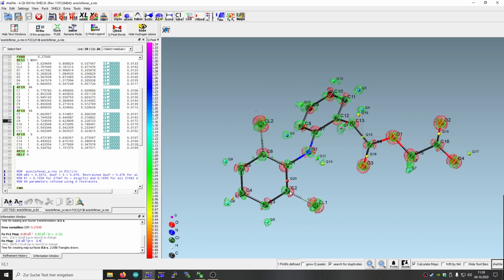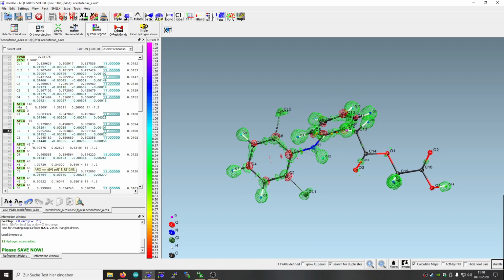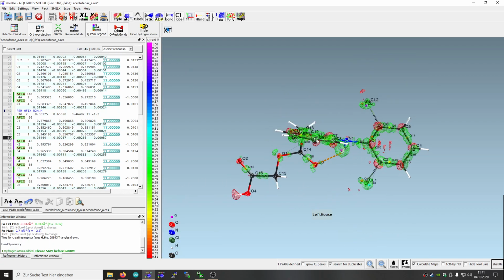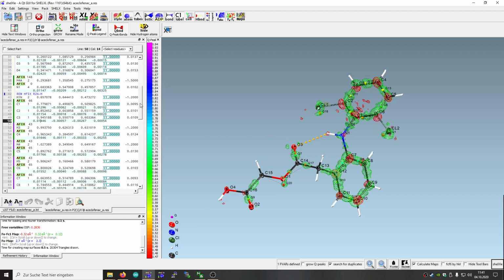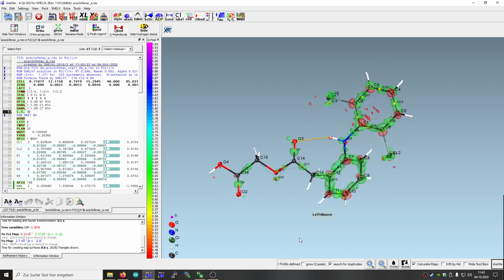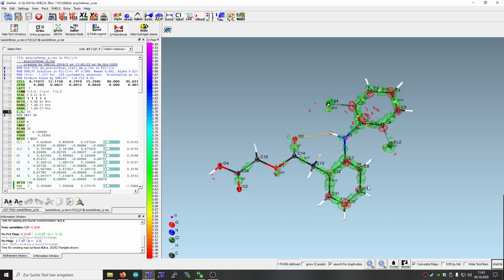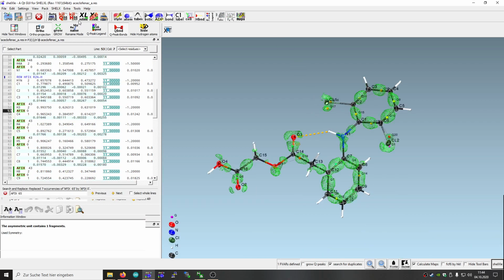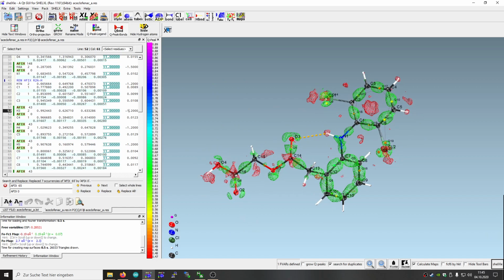ShelXle and AFIX66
Solving and refining Aceclofenac and using AFIX 66 to constrain phenyl rings.